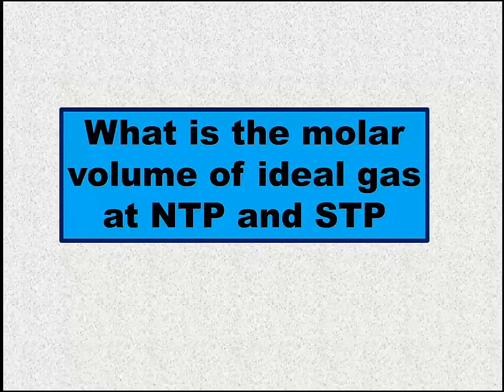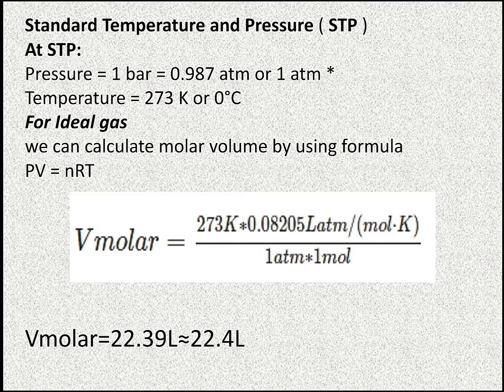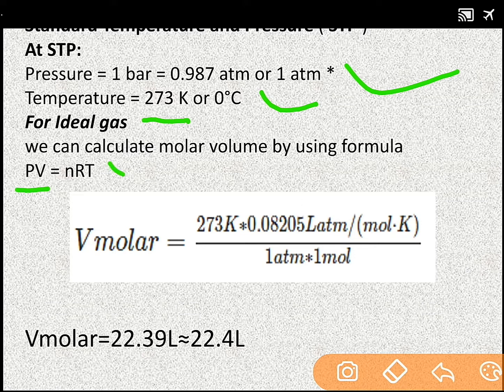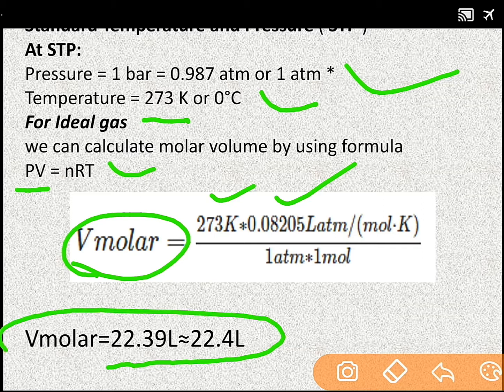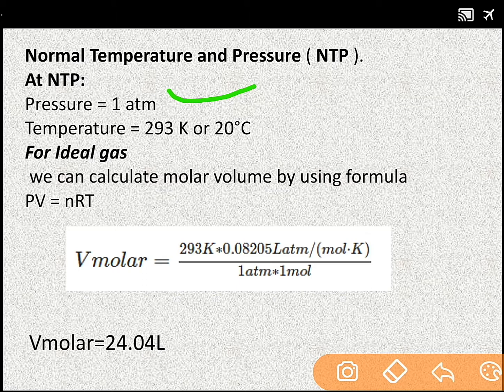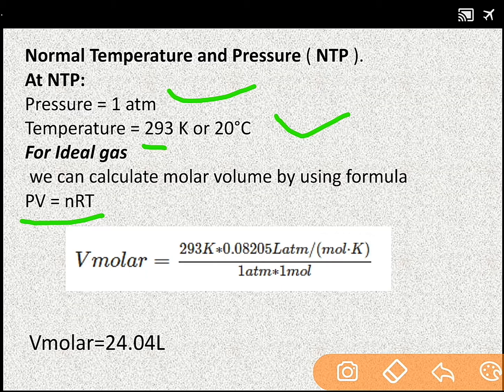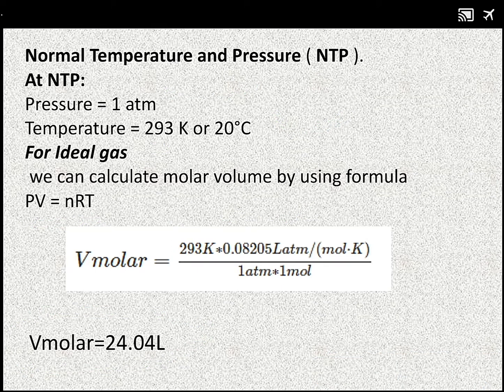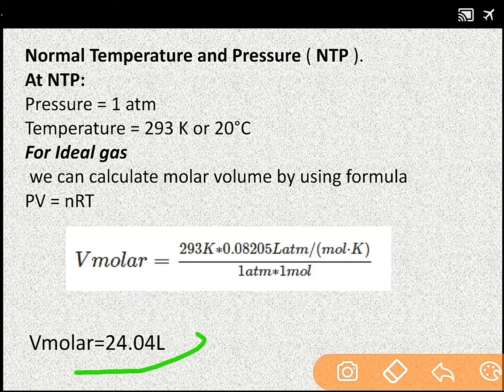How to calculate the molar volume of a ideal gas at STP and NTP?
Calculation for volume of ideal gas at STP and NTP